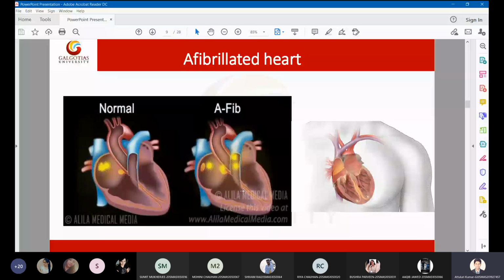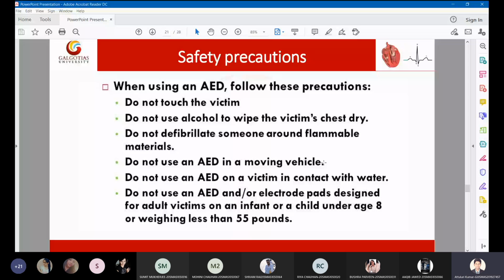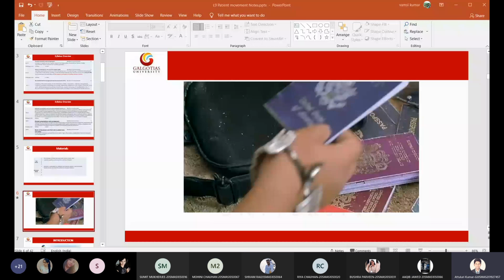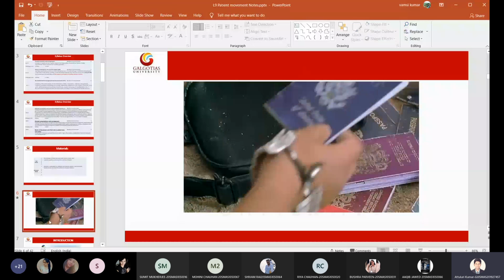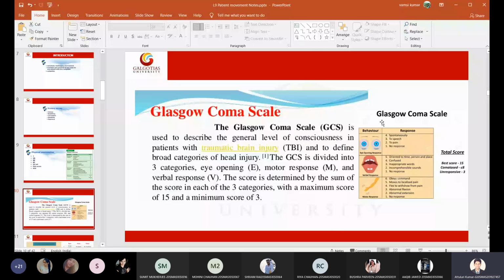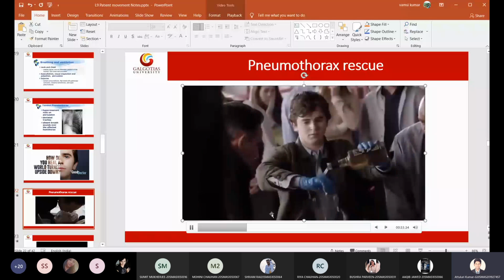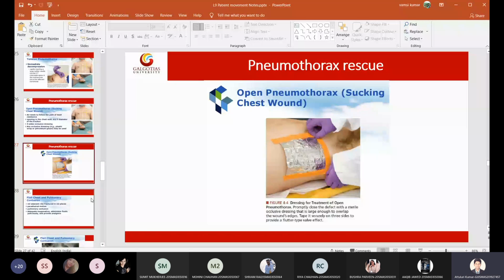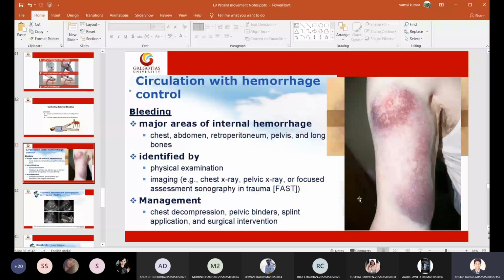Emergency patient movement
Attuluri Vamsi Kumar, Department of MLT, SMAS, Galgotias University.